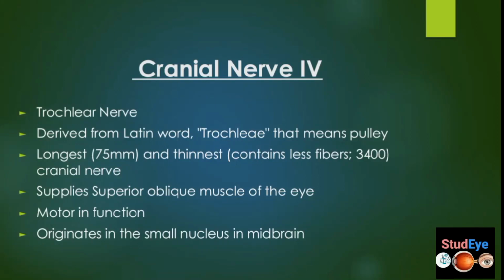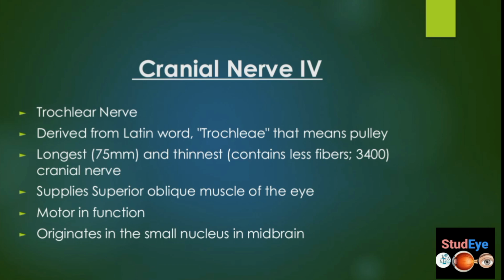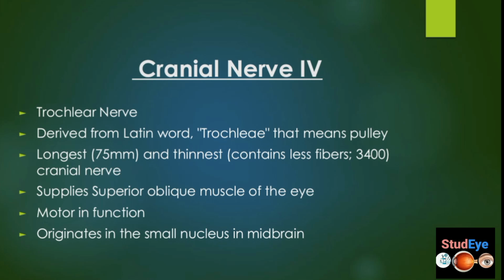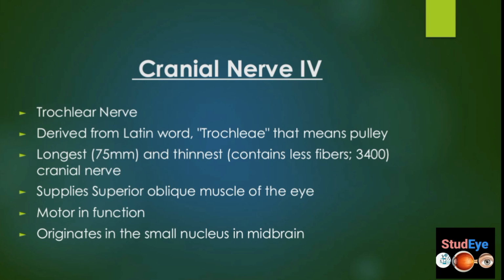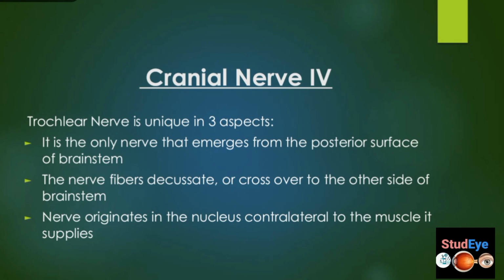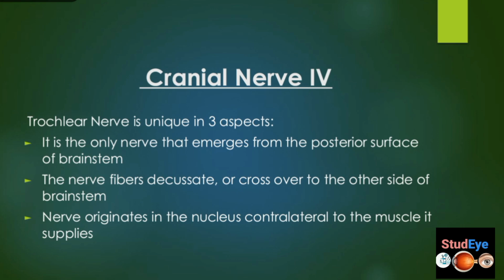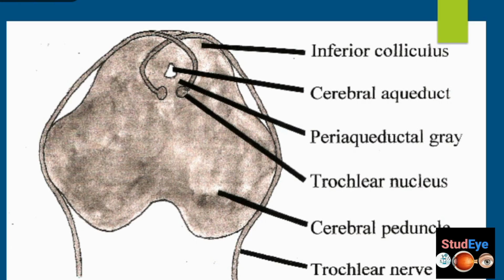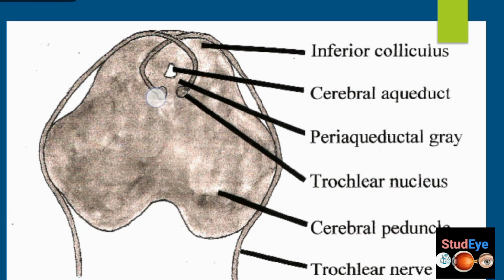Anatomy of Cranial Nerve IV || Introduction of Trochlear Nerve || Neuro-Ophthalmology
Anatomy of Cranial Nerve IV II Introduction of Trochlear Nerve I Neuro-Ophthalmology

Trochlear Nerve, known as the 4th Cranial Nerve, is purely motor in function. This nerve is the longest and the thinnest cranial nerve. At the level of inferior colliculi, in posterior midbrain, the nuclei of trochlear nerve is present. The fibers emerging in the nuclei cross overs and move to the opposite side and this is the only nerve that arises from the dorsal region of the midbrain.